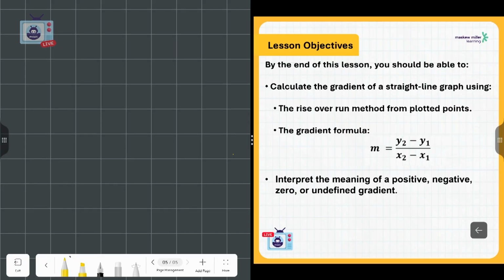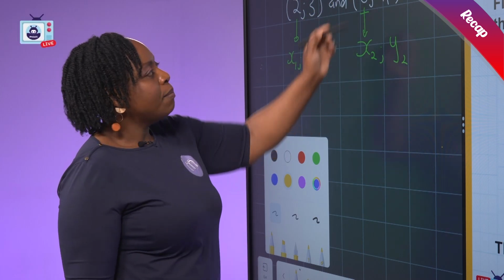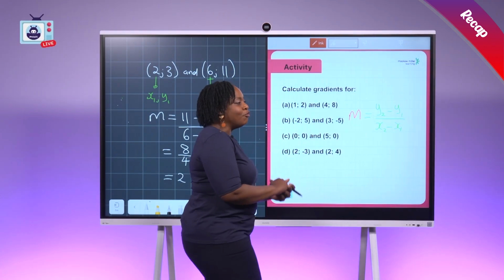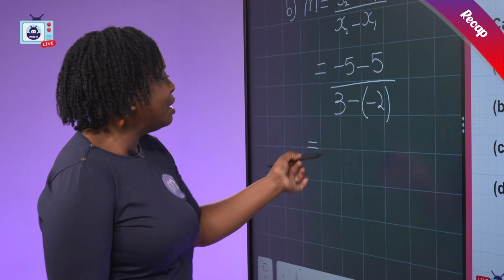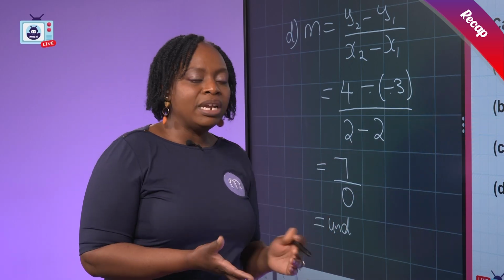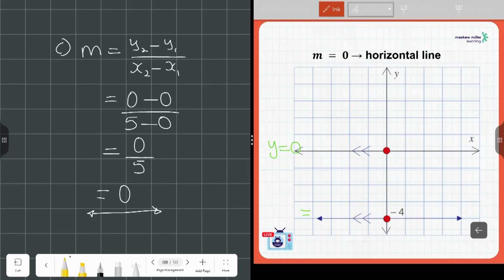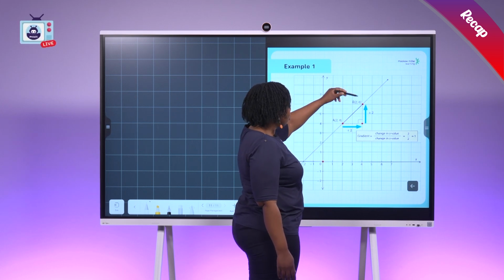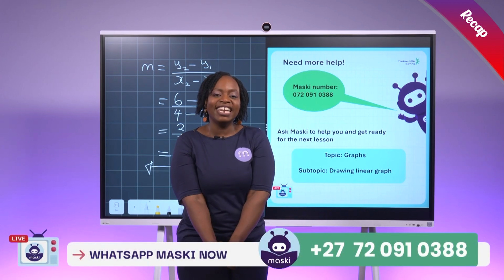[RECAP][GRADE 9] LESSON 2: Graphs (Gradient)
Welcome to Lesson 2 of Maski TV Mathematic!

This week, we’re diving deep into the concept of Gradient the slope of a staight line, the rate of change, the story behind the numbers.

Whether you're climbing a hill, tracking a taxi fare, or comparing two trends, the gradient helps you understand how fast something is changing and in which direction.

You’ll explore:
What gradient means in a graph
How to calculate gradient using two points
What positive, negative, zero, and undefined gradients look like
How gradient helps us interpret and compare linear graphs

📌 We’ll show how gradient fits into your learning journey what skills you’ll build, what graphs you’ll analyze, and how gradient helps you make sense of change.

💡 By mastering gradient, you’re becoming a rate-of-change detective someone who can spot patterns, predict outcomes, and explain relationships using just two points and a formula.
So sharpen your pencils, plot your coordinates, and let’s climb the slope of understanding because every gradient has a direction, and every line tells a story of change.

Shop your favourite MML textbooks📚 and a host of brilliant educational resources from all reputable booksellers, in-person and online.